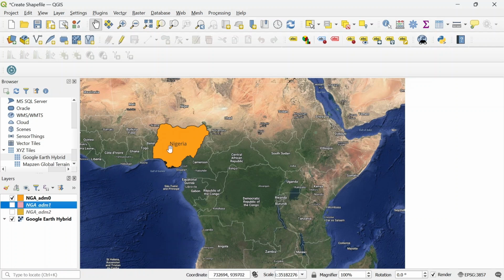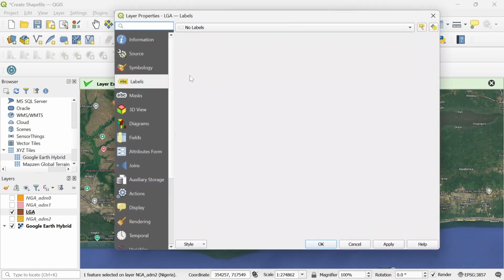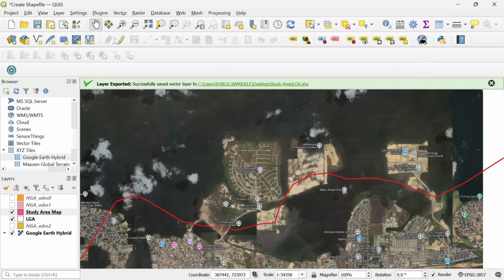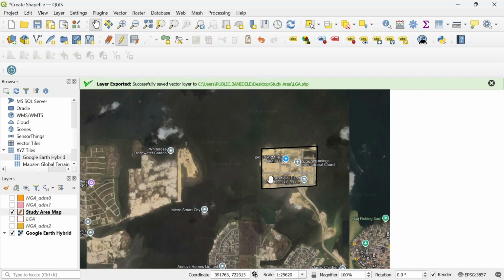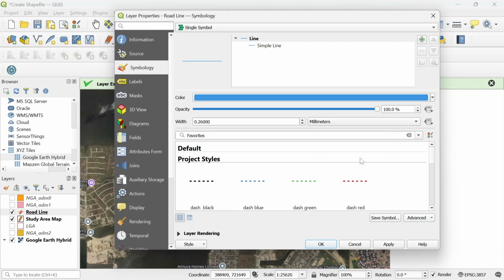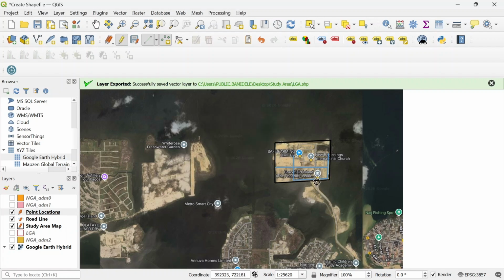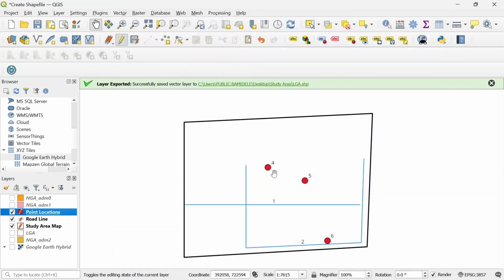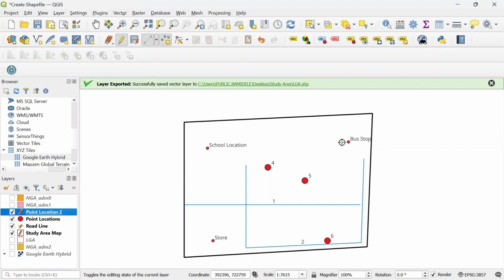How to Create Study Area Shapefile in QGIS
In this video, you’ll learn how to create your study area shapefile in QGIS from scratch. This beginner-friendly tutorial walks you through the essential steps, including creating a new shapefile, defining the correct geometry type, setting coordinate reference systems (CRS), and digitizing your study area boundary accurately.